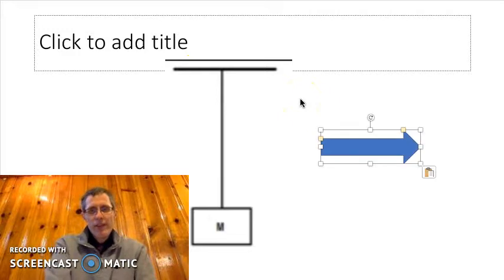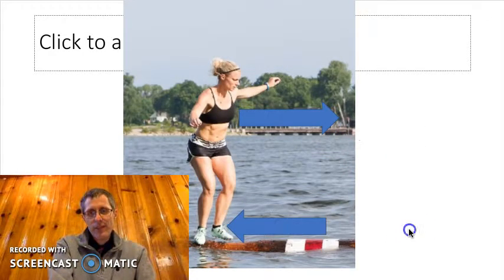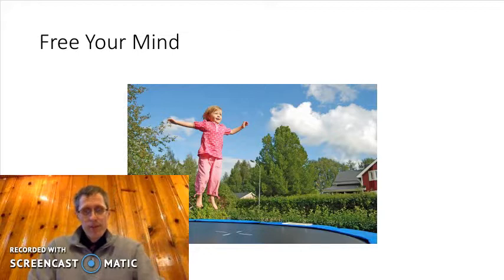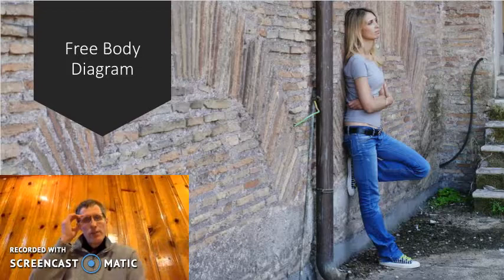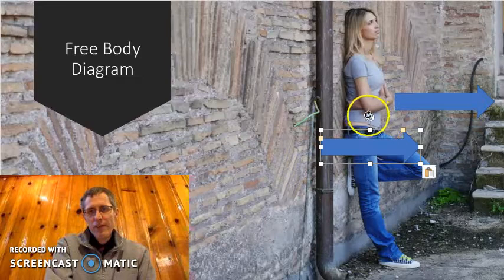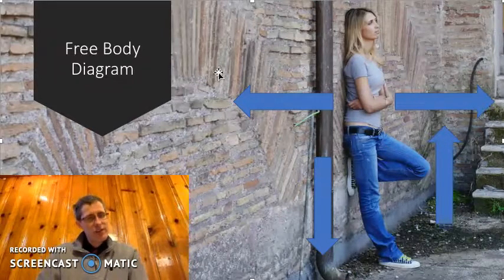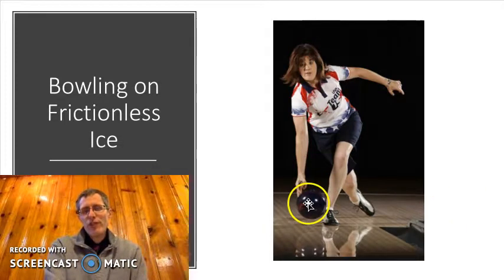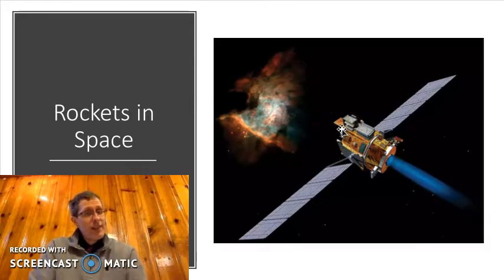N3 Find Equal and Opposite Force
How to find equal and opposite forces using Newton's 3rd Law